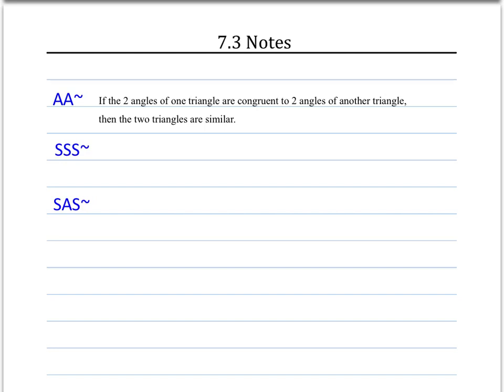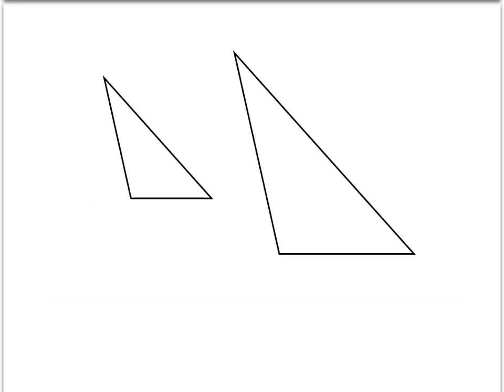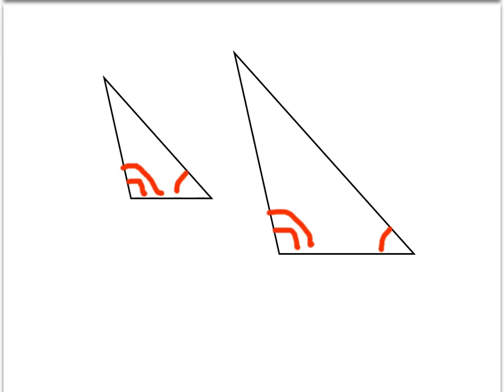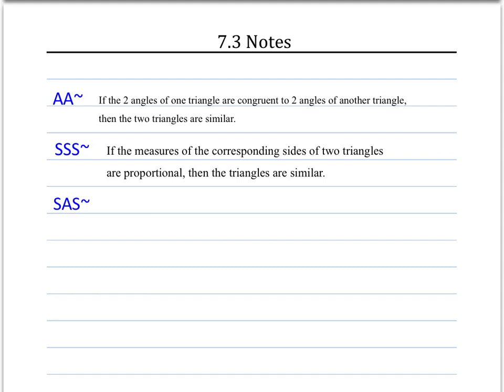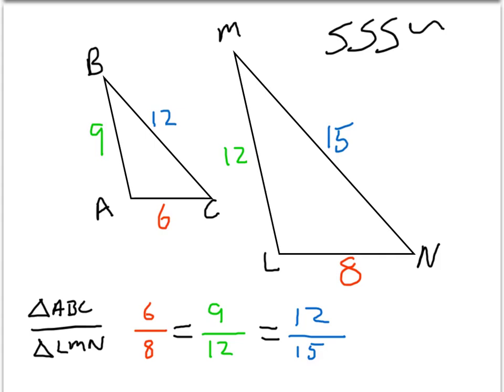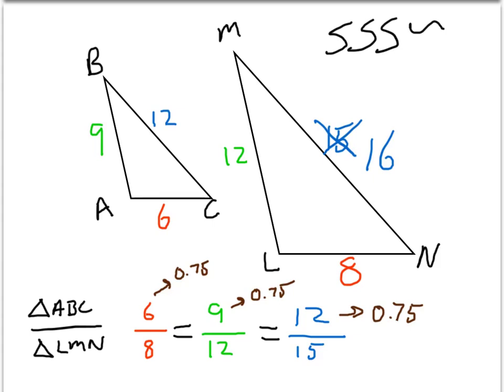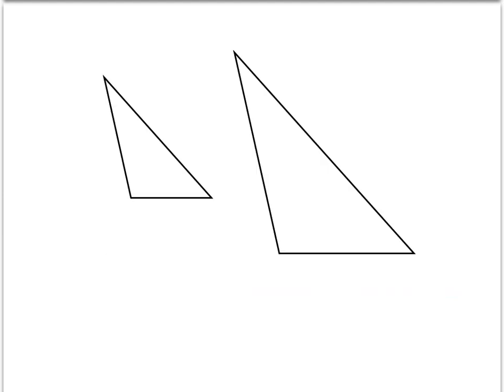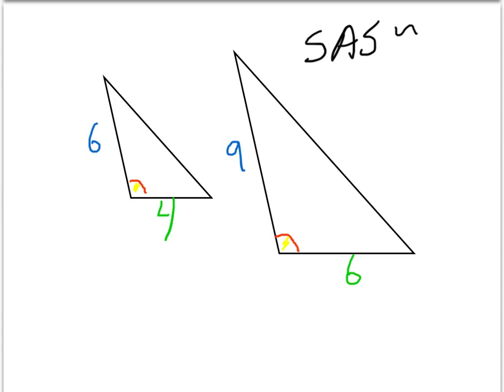7.3 Similar Triangles Theorems